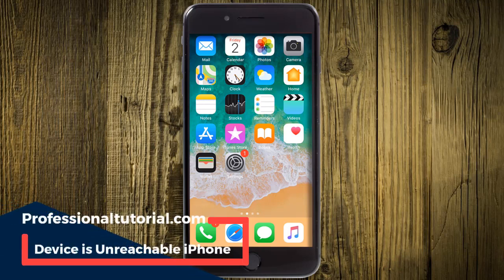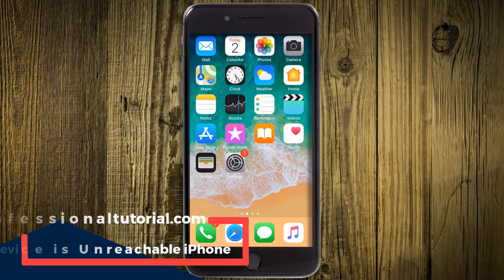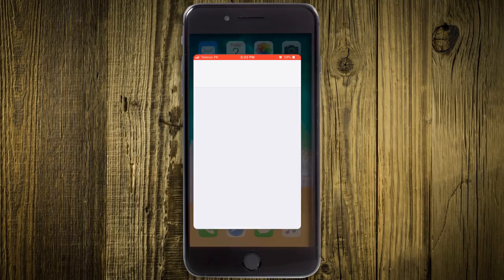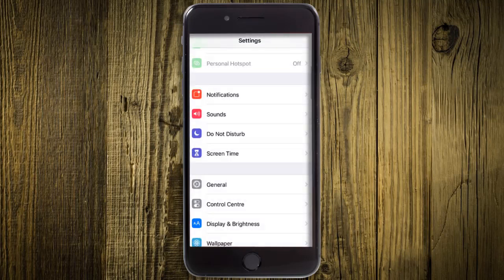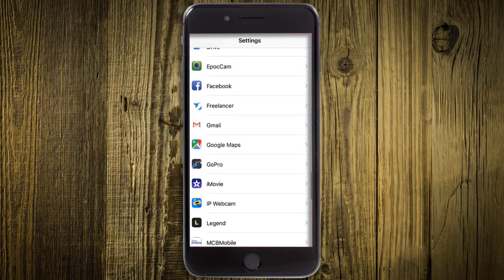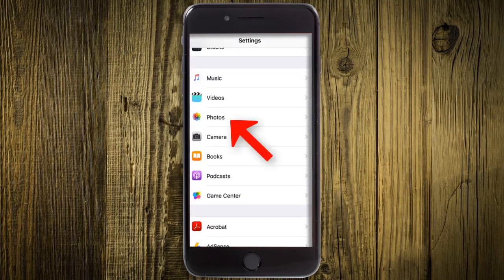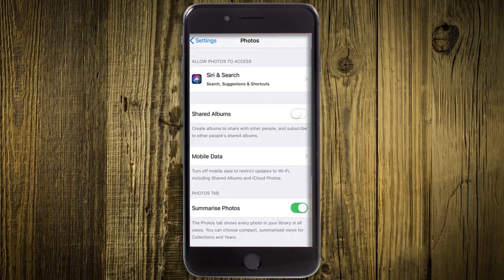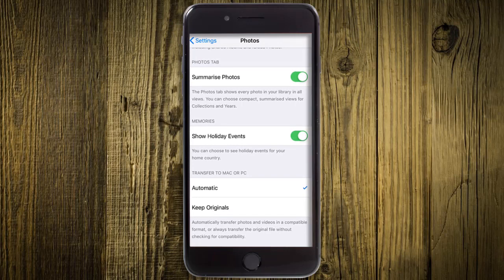Device is Unreachable iPhone Xs/Xr/Max [ All Versions Fixed ]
This is the second Fix about Device is unreachable. It will work on all version of iPhone including, Xs, Xr, Xs Max, X, 8, 6,7... etc.